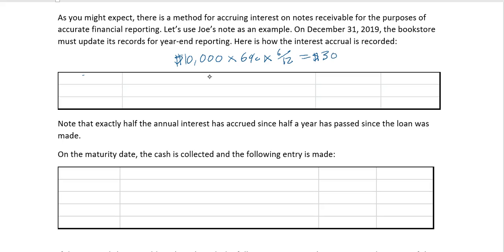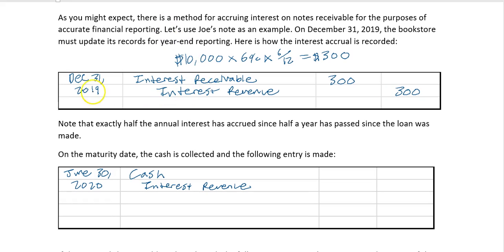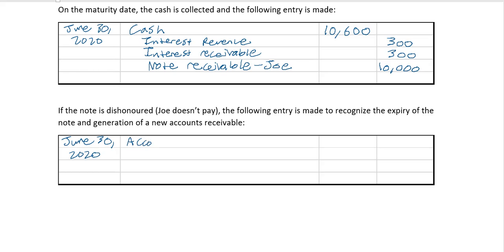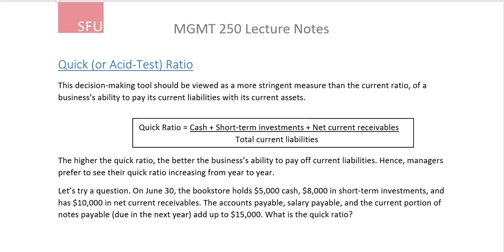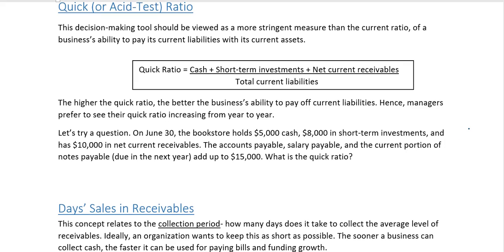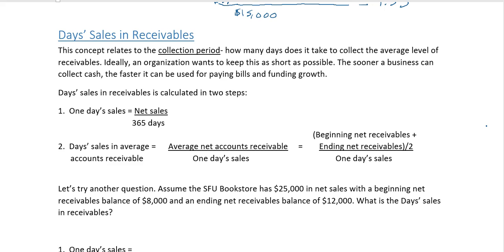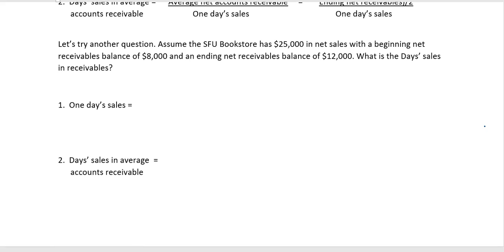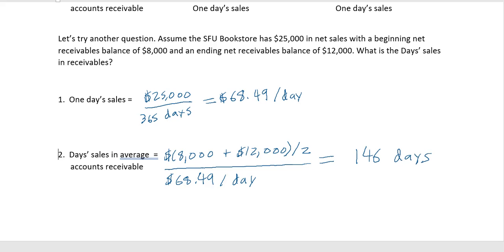Ch9- Part 6